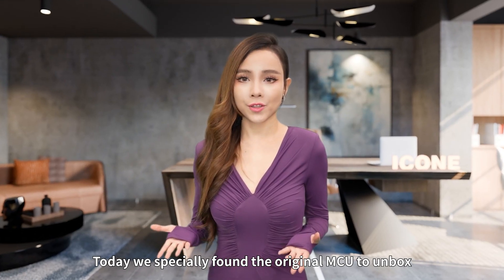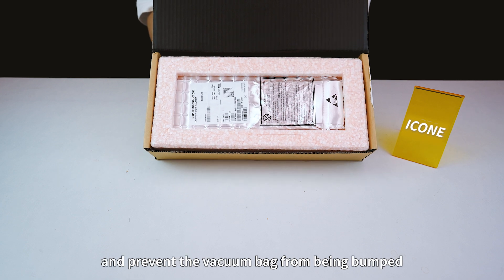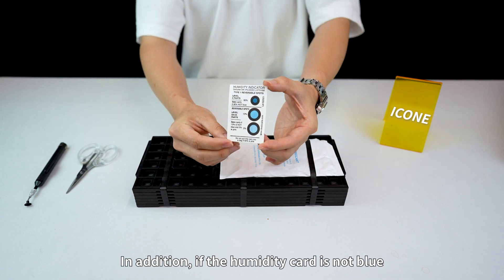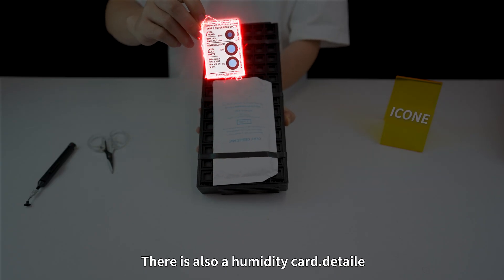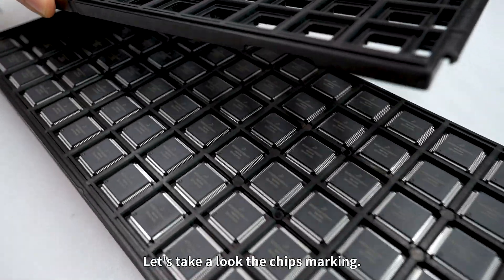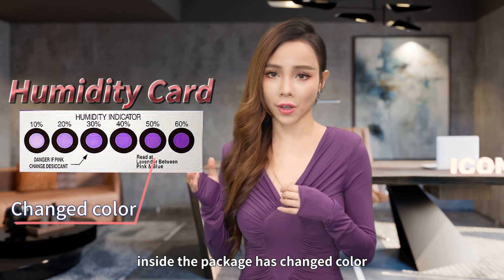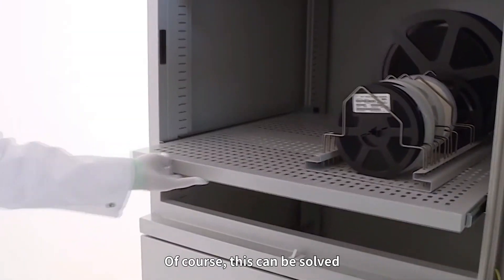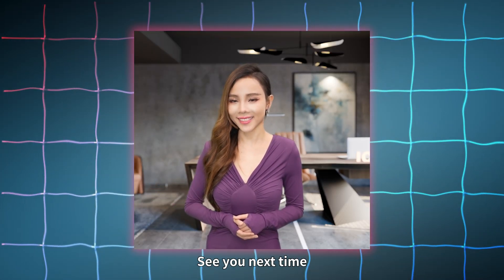NXP Electronics components unboxing，humidity card changed color chip can used？icone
Today we specially found the original MCU to unbox and show it to you.you can have deeper understanding of the chip's factory packaging，NXP's MCU has a relatively high market share and is widely used. If you have purchased this brand MCU, I hope this video provides you with some valuable information.

00:00 Preface
00:20 NXP unpacking
02:34 Can the chip still be used after the NXP chip humidity card changes color?
03:34 Summarize